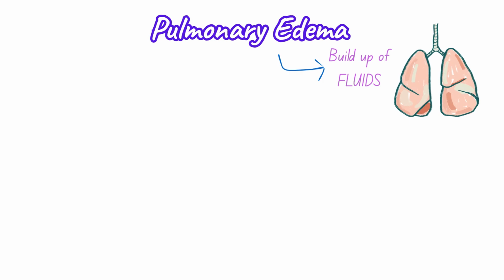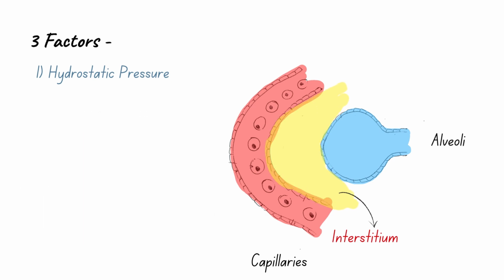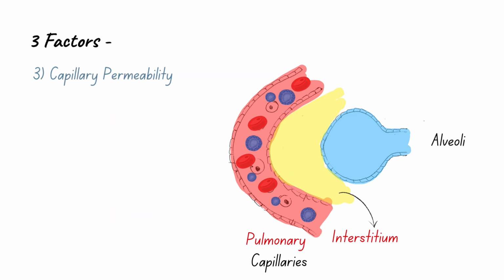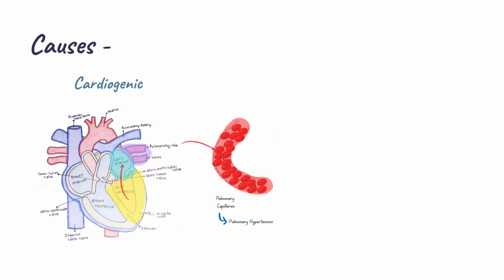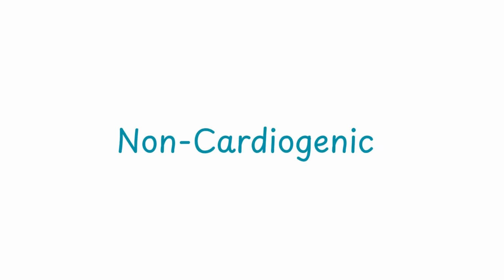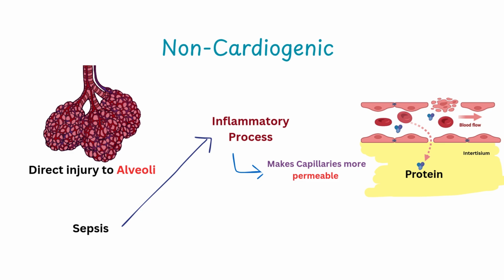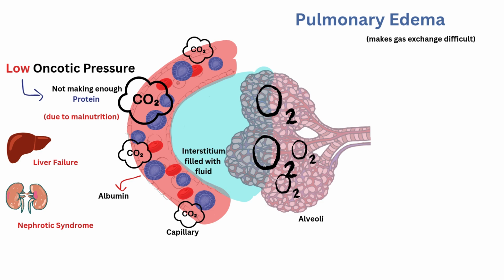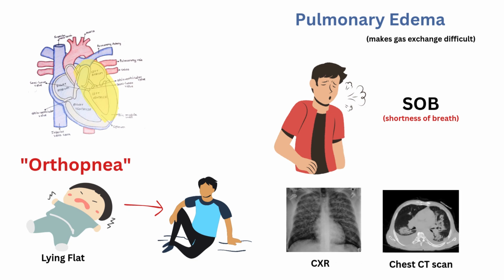PULMONARY EDEMA | MADE EASY